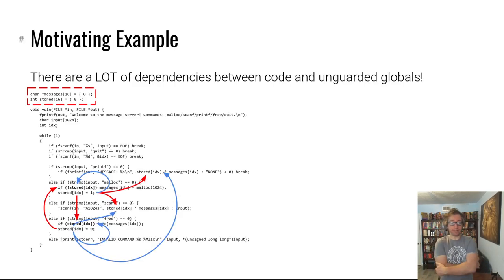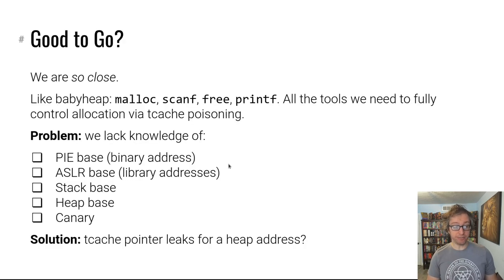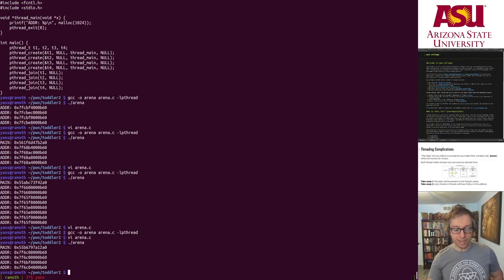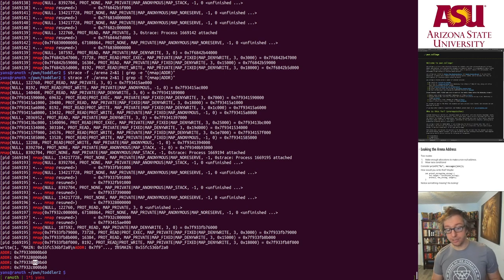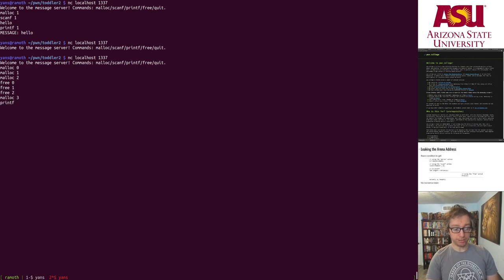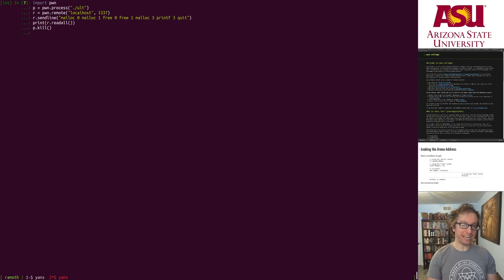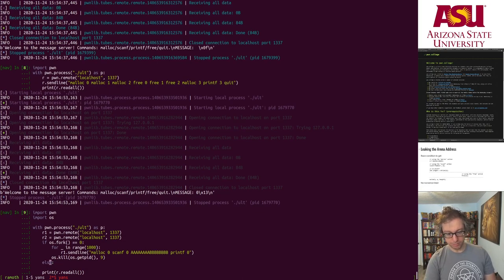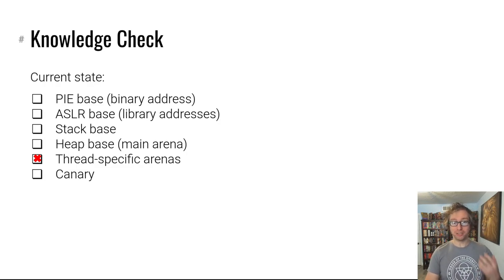pwn.college - Advanced Exploitation - Heap Address Disclosure via Race Condition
Let's dig in and leak some heap addresses!